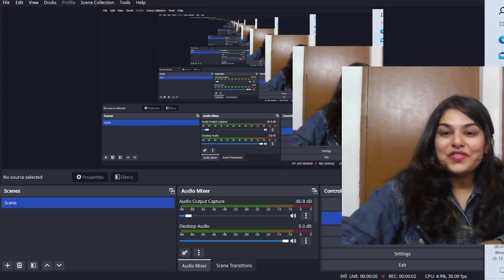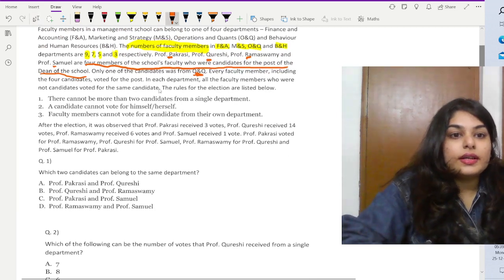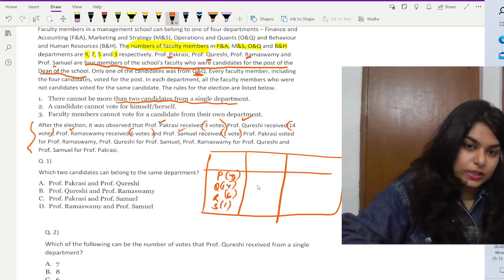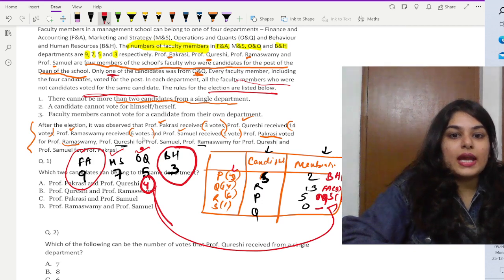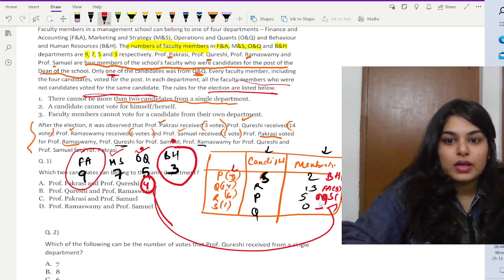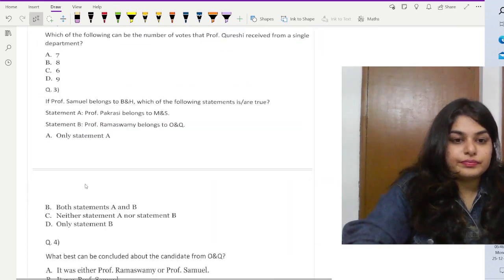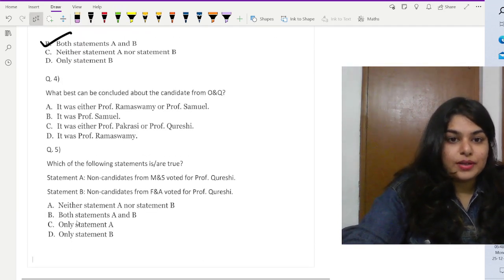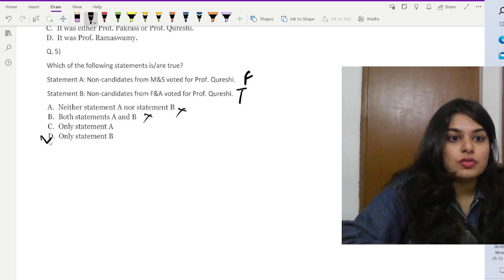CAT Logical Reasoning SET1 Q1 Solved with Proper Explanation and Analysis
Welcome to our exclusive series dedicated to mastering CAT (Common Admission Test) Logical Reasoning! In this video, we delve into the intricate world of logical reasoning with a detailed breakdown of Set 1 Question 1. Whether you're a CAT aspirant, a logical reasoning enthusiast, or simply looking to enhance your problem-solving skills, this tutorial is tailor-made for you.

Join us as we unravel the complexities of CAT Logical Reasoning through a meticulous walkthrough of this challenging question. Our expert instructor provides a step-by-step solution, guiding you through the thought process and strategies essential for cracking such problems with confidence.

But that's not all - we go beyond mere solutions. Each step is accompanied by a thorough explanation, shedding light on the underlying concepts and reasoning principles at play. We believe in empowering learners to not only arrive at the correct answer but also understand why it's the right choice.

Furthermore, our analysis segment offers valuable insights into common pitfalls, alternative approaches, and optimization techniques. This comprehensive review ensures that you not only conquer this particular question but also gain invaluable skills applicable across various logical reasoning scenarios.

Whether you're a beginner grappling with the basics or an advanced learner seeking to refine your problem-solving prowess, this video has something for everyone. So, grab your pen and paper, engage your mind, and let's embark on this enlightening journey together.

Don't let CAT Logical Reasoning intimidate you any longer. With our expert guidance and in-depth analysis, you'll soon unravel the mysteries of even the most daunting questions. Remember, success in CAT is not just about getting the right answer; it's about understanding the logic behind it. Let's crack it together!

📌WHATSAPP AT

FOR

 📚   STUDY MATERIALS

 / souravsirsclasses

 / souravsirsclasses

📌 LINKED IN

 / sourav-das-71691b43

 / souravdas3366

Time Stamp
0:00 - Introduction
0:00 - 5:00 - Overview of CAT Logical Reasoning
5:00 - 10:00 - Strategies for CAT Logical Reasoning
10:00 - 12:20 - Practice Exercises and Conclusion